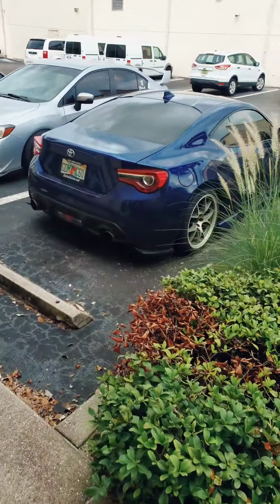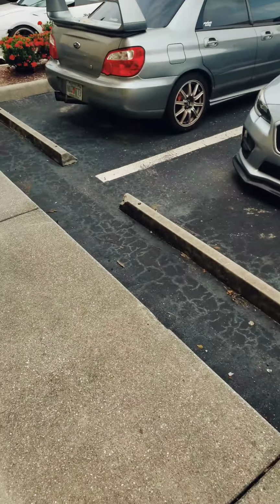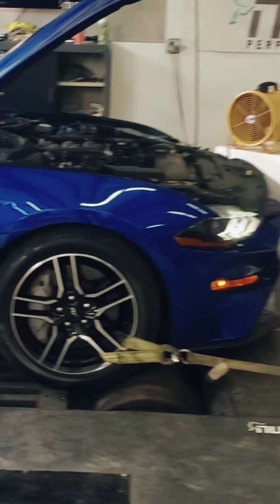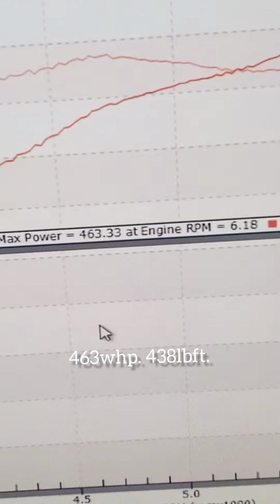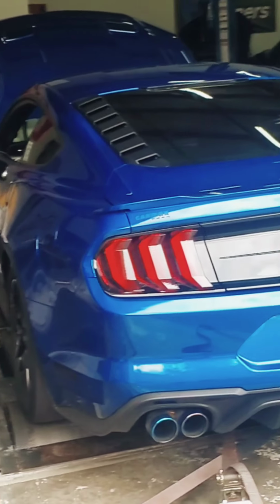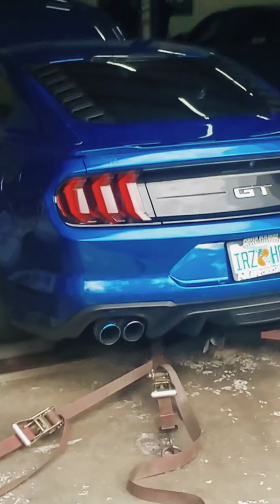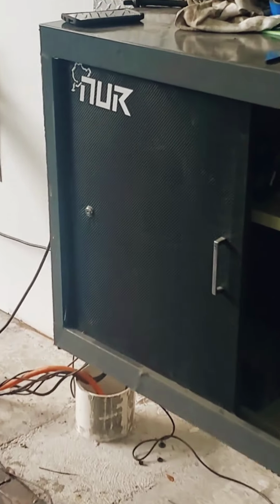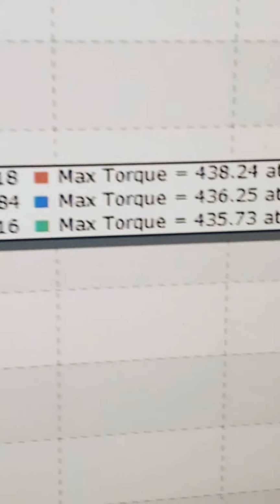Roush intake/E85**Dyno Numbers**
We are back at Nur Performance to Dyno the mustang now that it has the intake and E85 tune loaded up

2018 Mustang GT
Roush cold air
Lund E85 Tune
Xpipe
Muffler delete